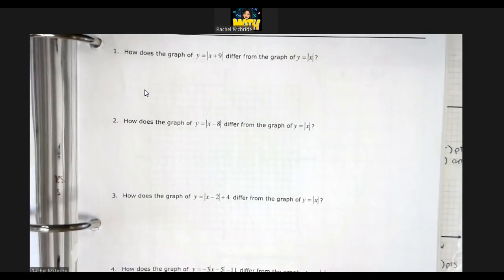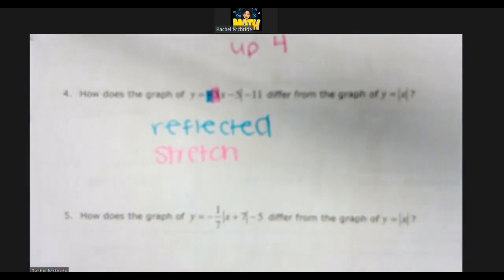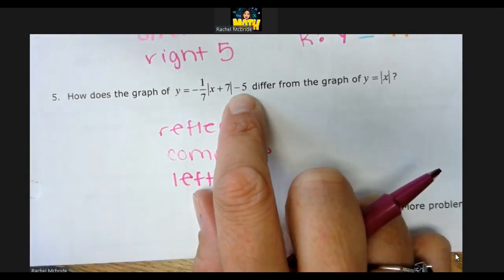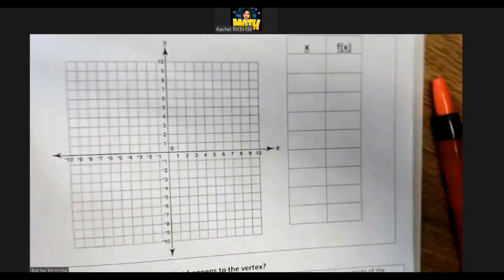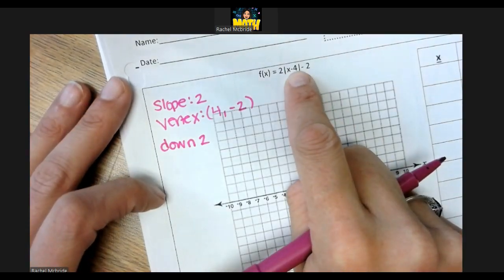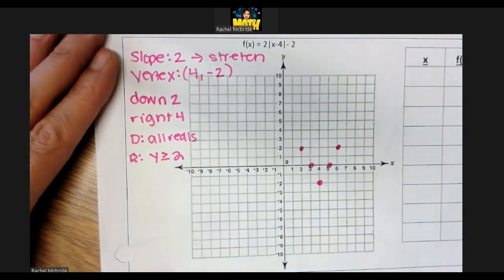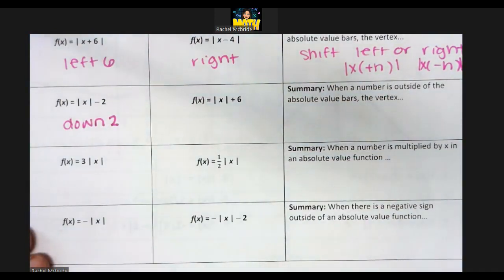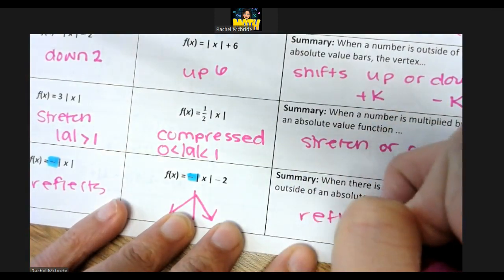2-7 Absolute Value Review